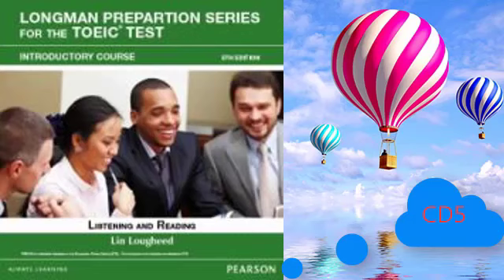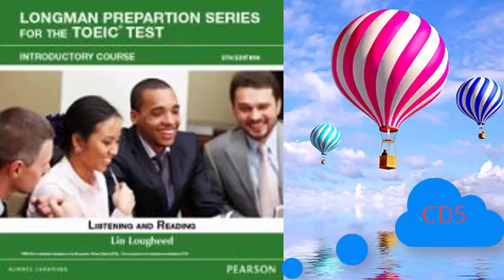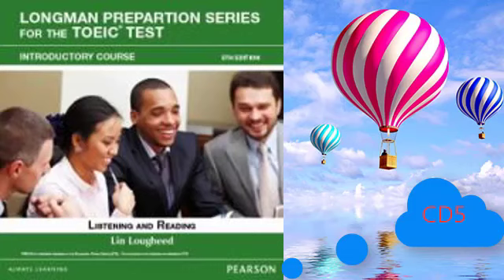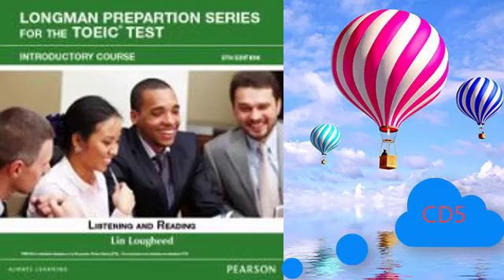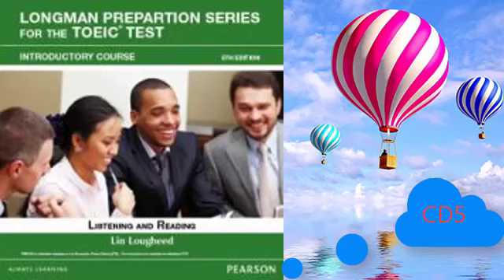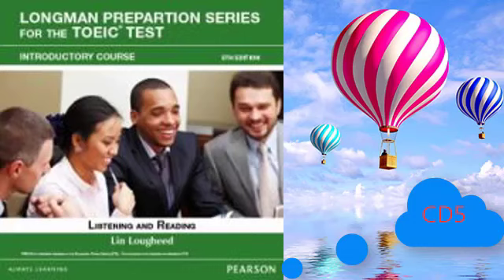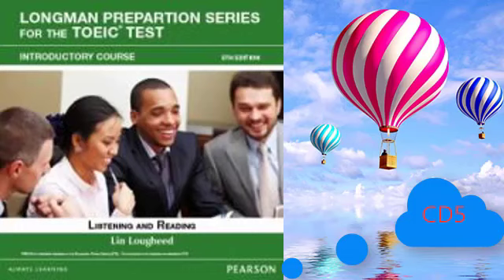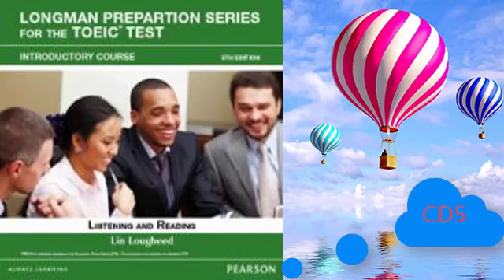Longman Preparation Series For The Toeic Test CD5